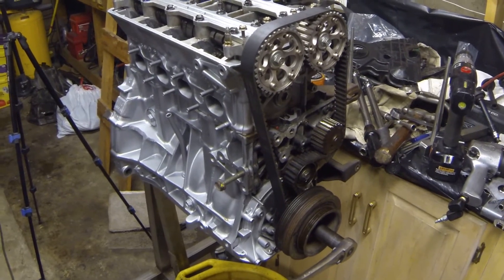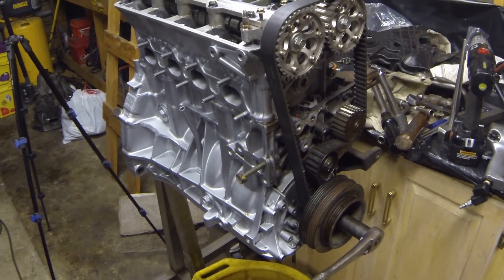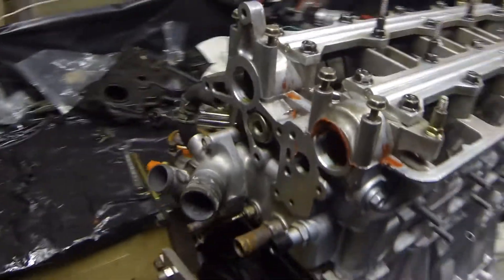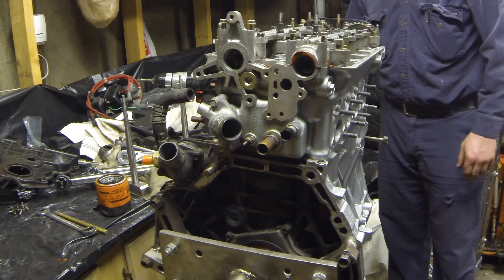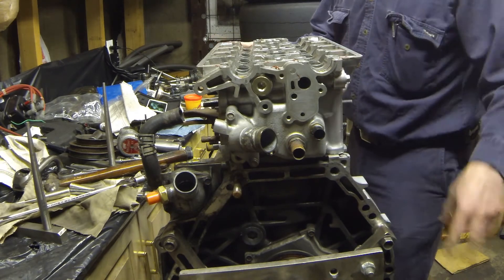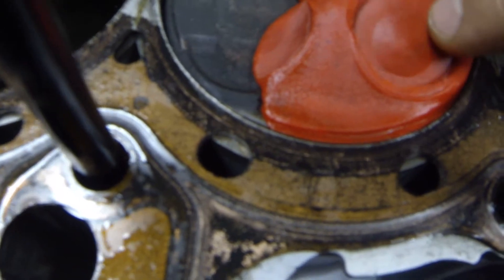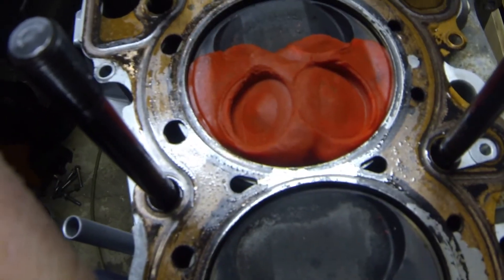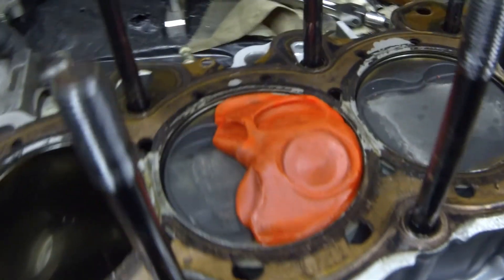B Series valve to piston and piston to head clearance inspection Part 2